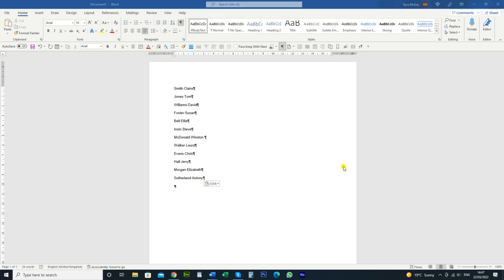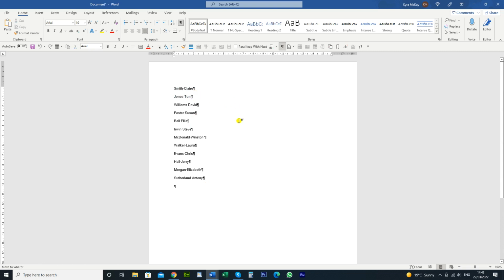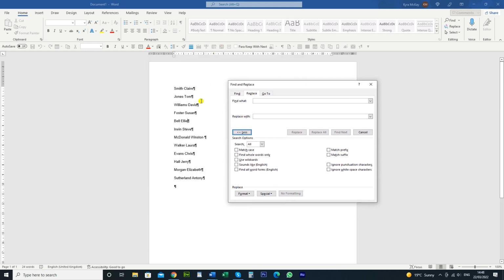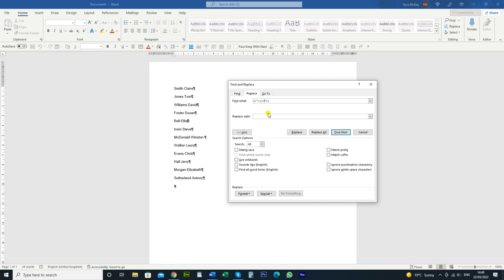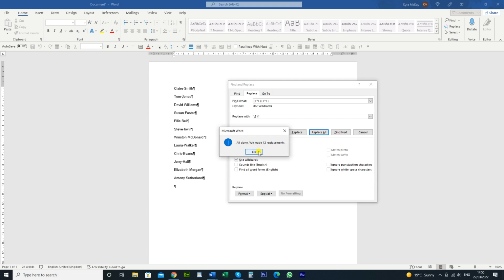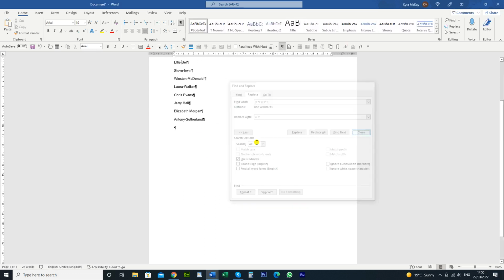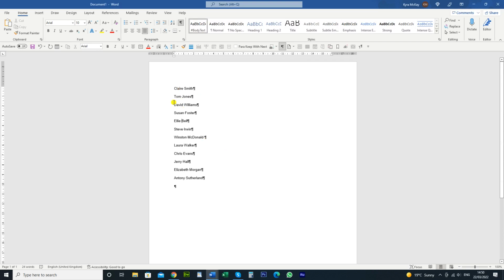How to automatically transpose two words in Microsoft Word using the find and replace function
In this video I will be showing you how to transpose 2 words.  There may be occasions that you might like to the order of words, so for instance I have used  first name and last name as an example.

You could do this one by one but by replacing the names with wildcards in find and replace, you can do this in one go.

I am using Microsoft Word 365 but the process is the same if you are using Word 2016.

If you know of a different method in doing this, please share in the comments section.  It's always good to learn from each other.